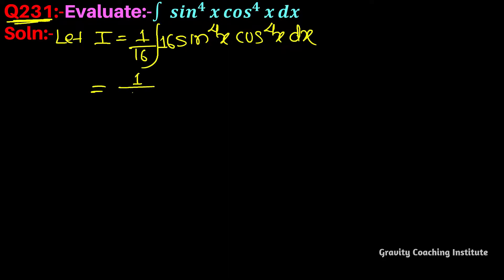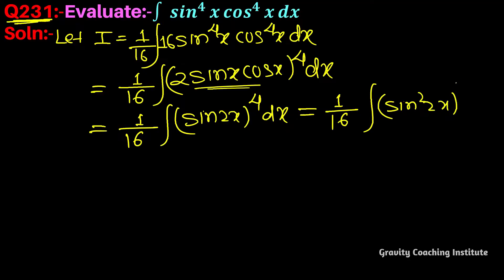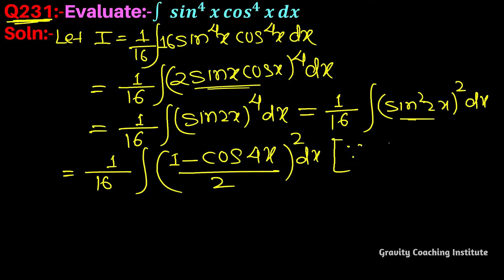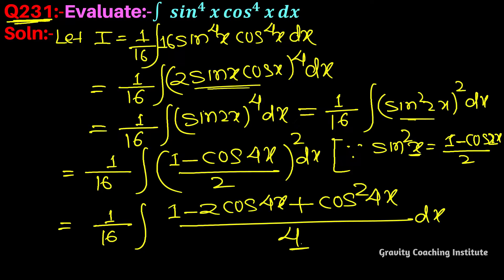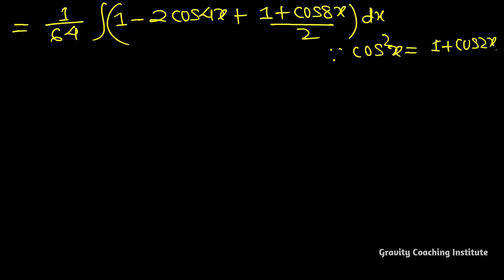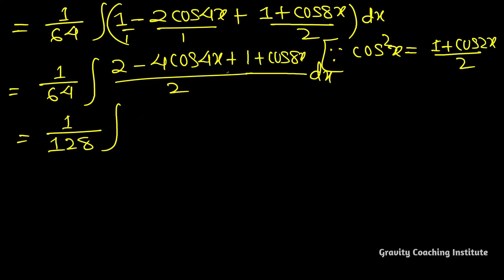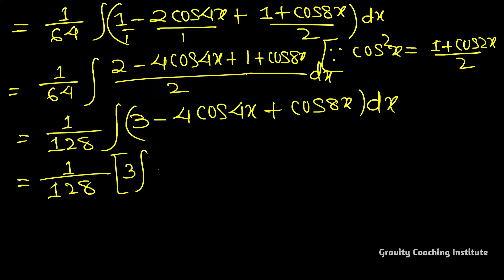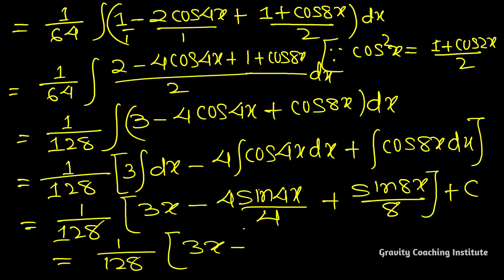Q231 | ∫ sin ^4⁡x cos ^4⁡x dx | Integral of sin power 4 x cos power 4x | Integrate sin^4⁡x cos^4⁡x